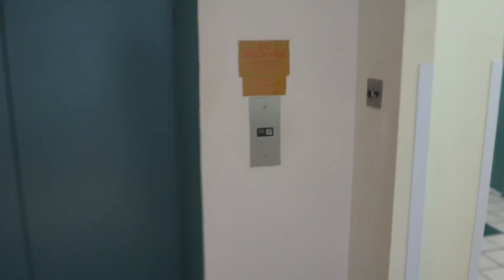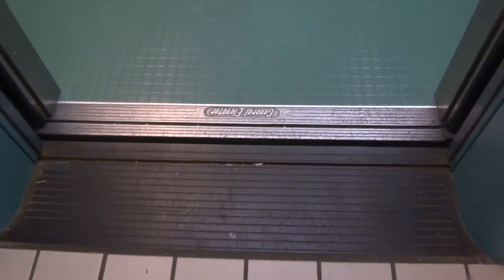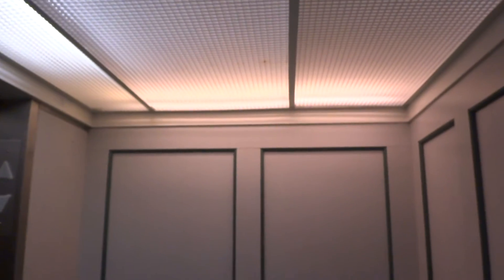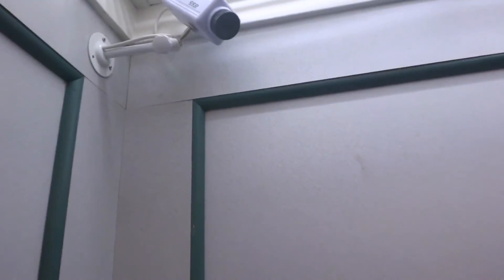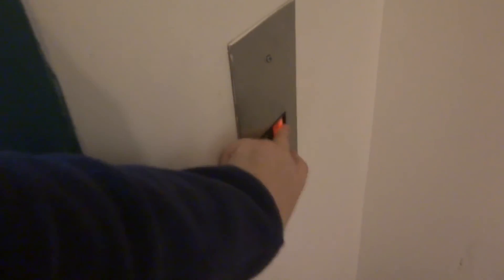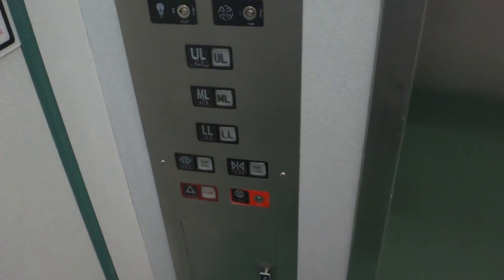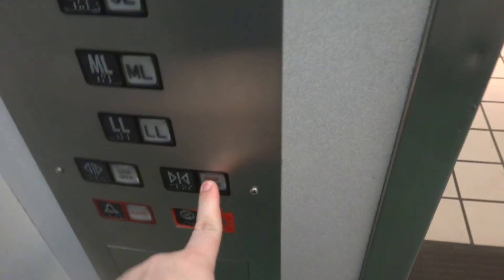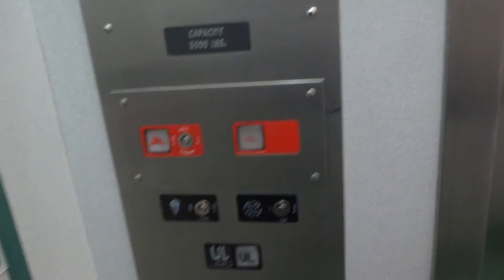Vintage General/Montgomery Traction Elevator - Eastpoint Mall - Baltimore, MD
This is an awesome elevator from 1956 with only a slap on modernization. The cab, to my knowledge is original, and runs smooth as a hot knife through butter. Unfortunately, this mall does not have a lot of life breathing in it, so who knows how long it has.